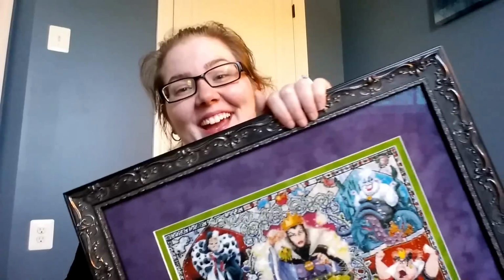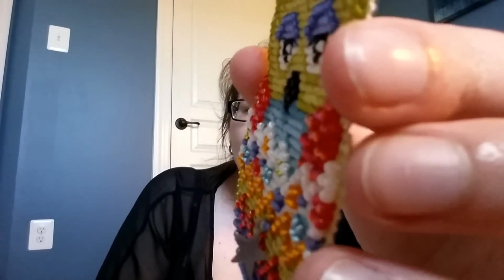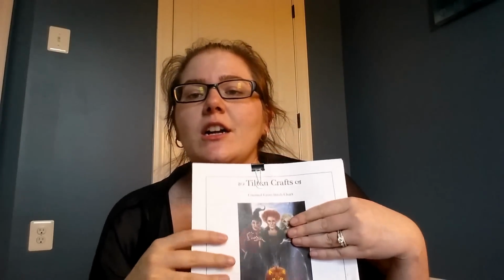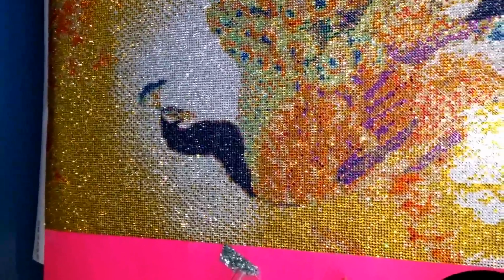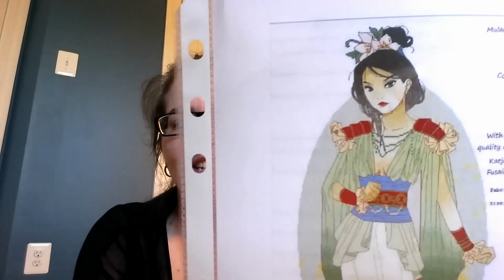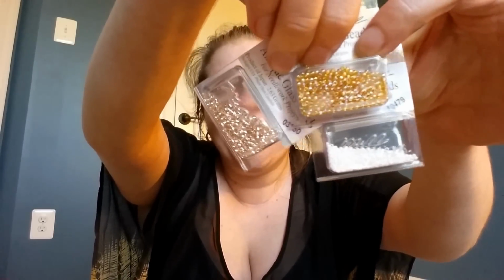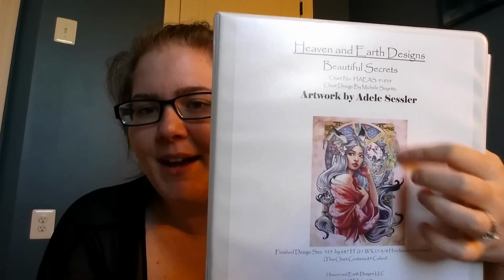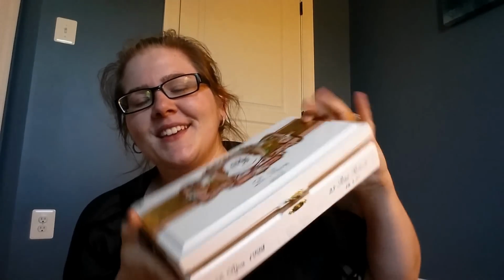Cross Stitch #9 Crystal Cross Stitch, FFO, New Start, WIP Update, and a HAUL :) (Flosstube)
Hi, Flosstube! In this video, I share my finished framed villains piece, my finished mill hill owl ornament (and plans for finishing the series), my WIP 5D Painting (Chinese Peacock), my new start on Hocus Pocus, and an epic haul! Links to shops, facebooks, and purchases below.

Villains Pattern

Mill Hill Owl (Kiwi)

5D Chinese Peacock Painting

Hocus Pocus Pattern

PinkythePink Etsy

Merida Pattern

Mulan Pattern

ClaybyKim Etsy

Needle Minder Obsession Etsy